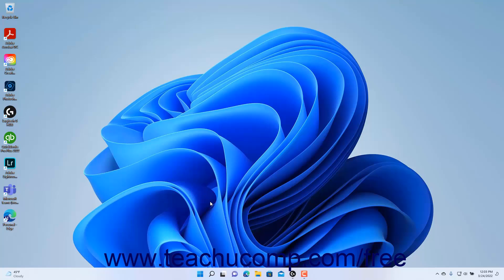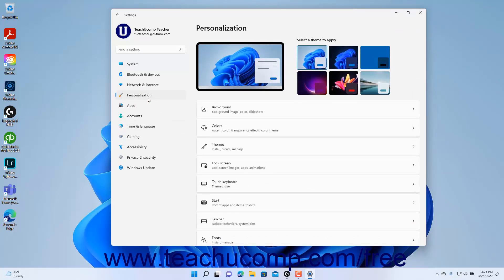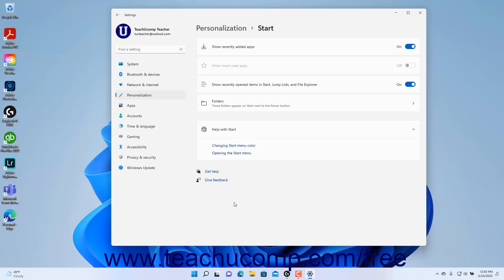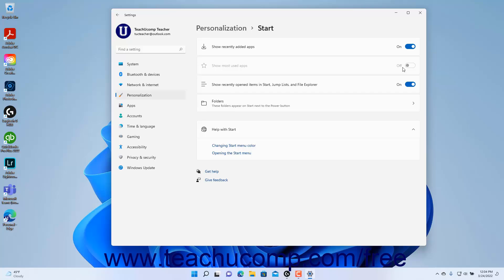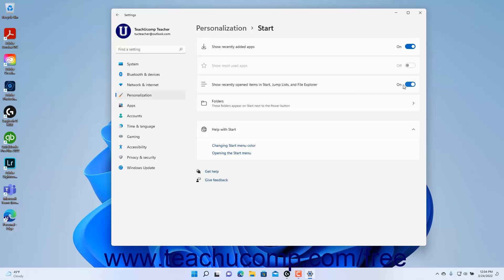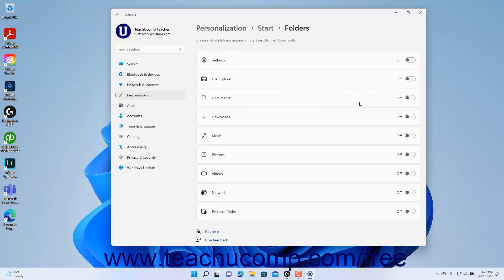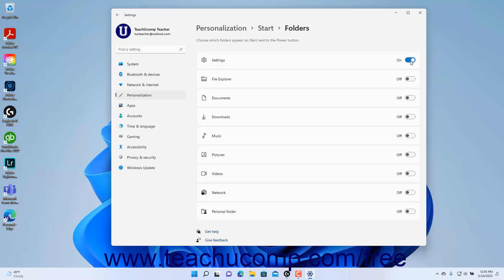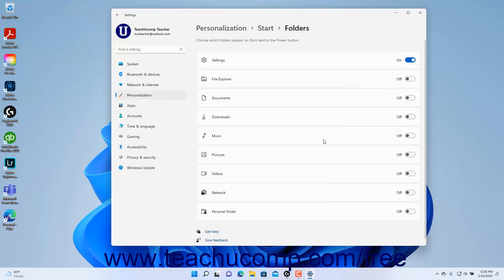Learn How to Customize the Start Menu in Windows 11: A Training Tutorial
Learn how to customize the Start menu in Windows 11 A clip from Mastering Windows Made Easy.